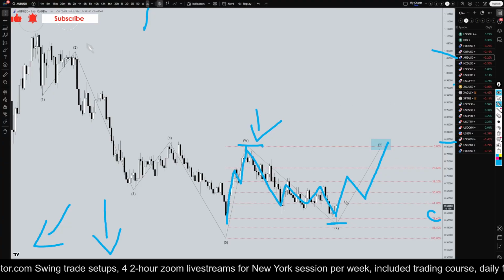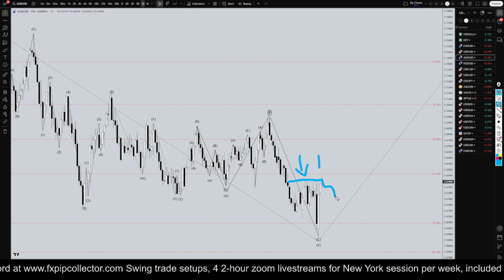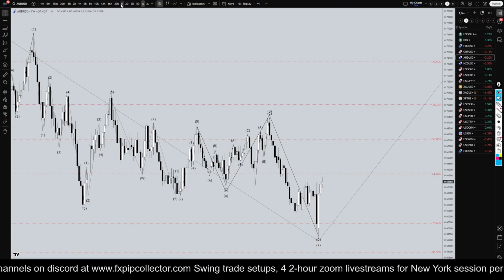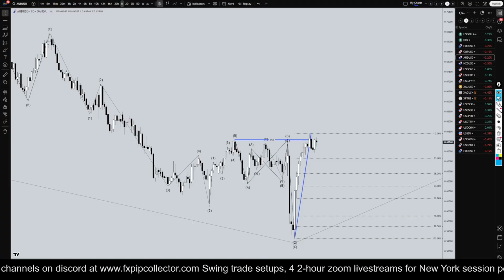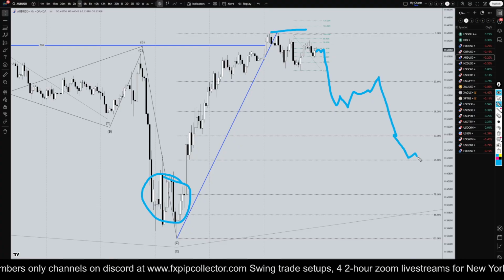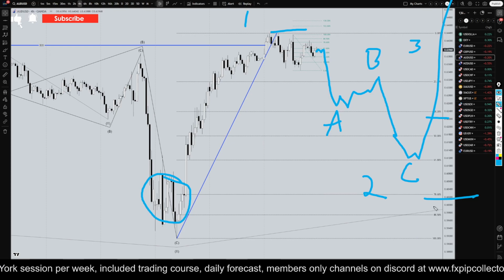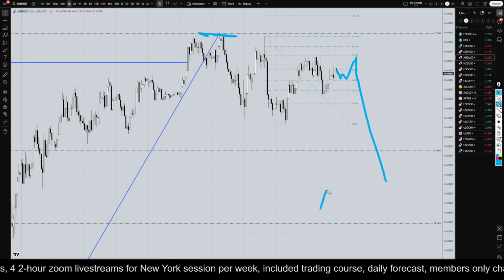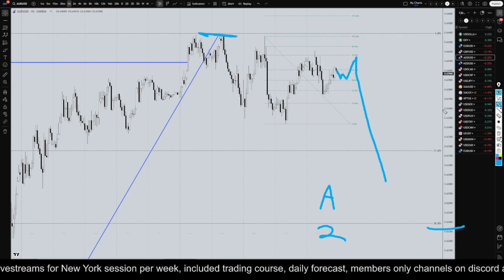AUDUSD Full Top-Down Technical Analysis for April 27, 2025